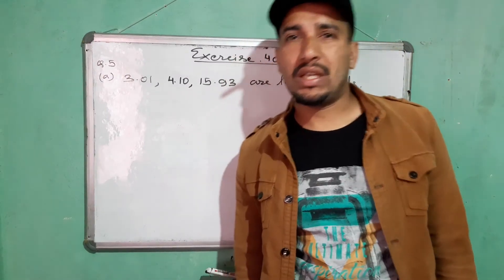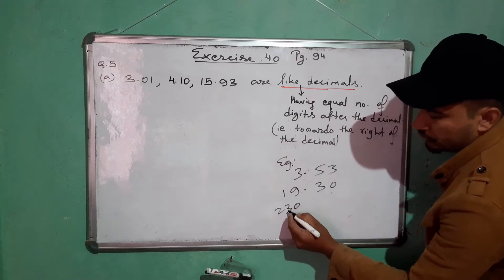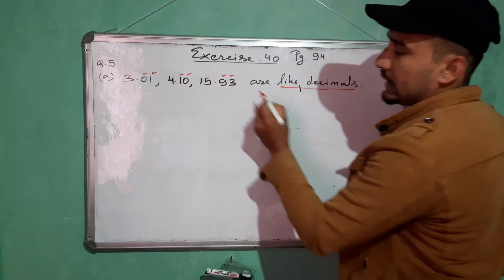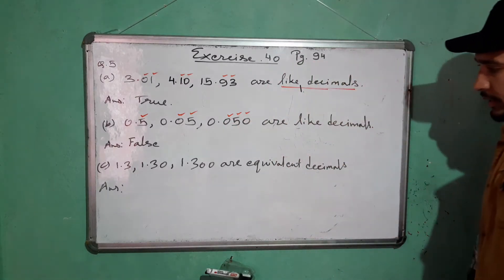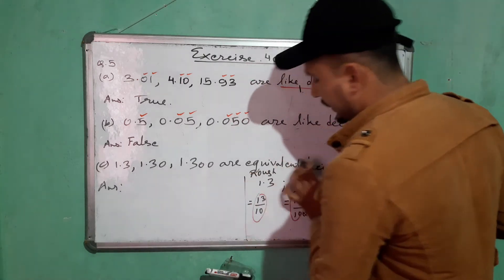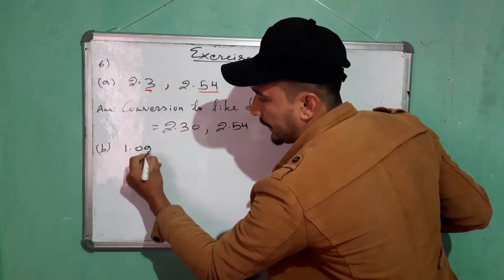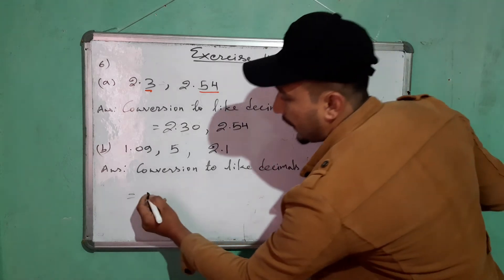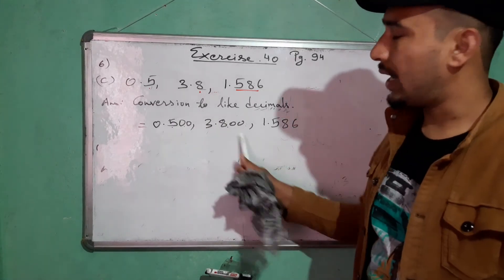Class 5 Exercise 40(Q.5 to Q.8)